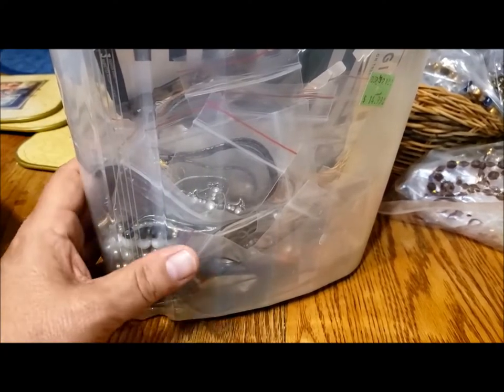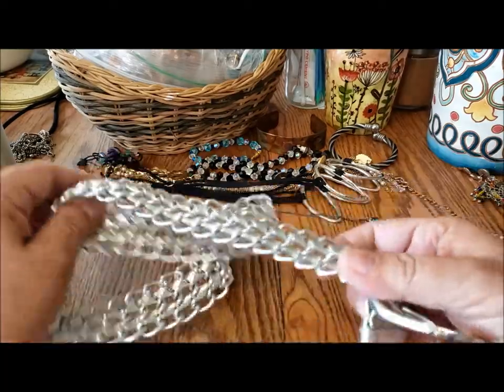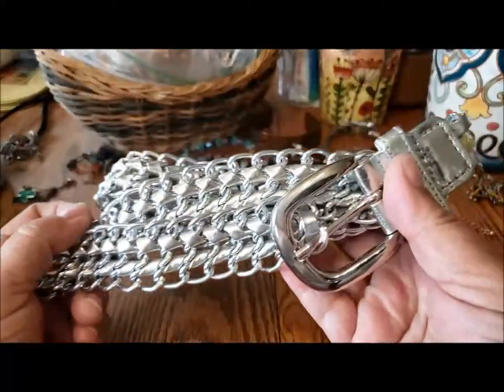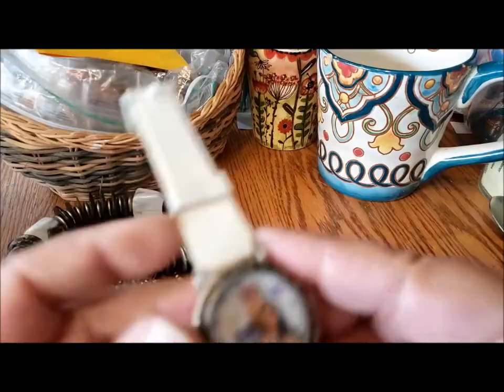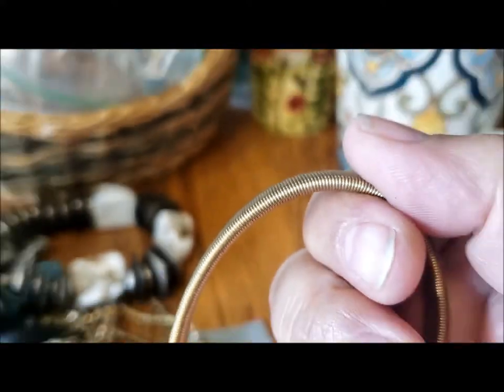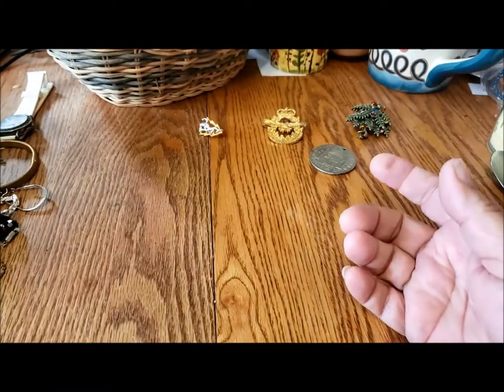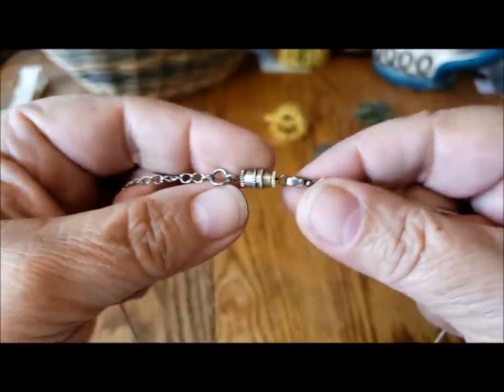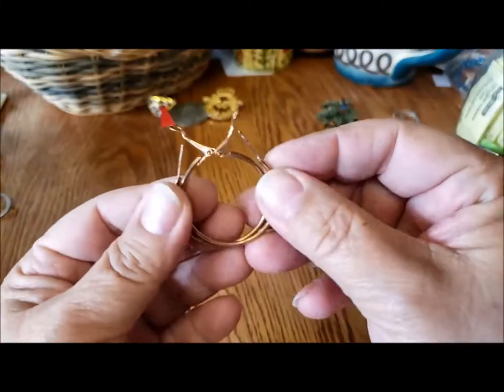#63: Who Could Ask For Anything More: Part 2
Amazing variety from this plastic container of jewelry: many more bracelets, 925 sterling, Avon, Cancun necklace, Royal Canadian Air Cadets, and a Canadian Forces "collar dog"; Spanish "piece of 8"